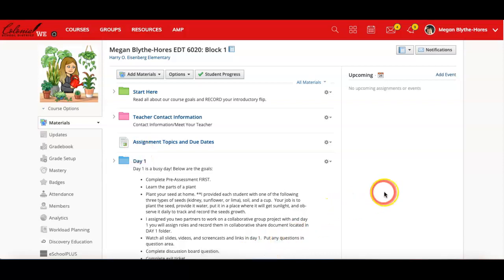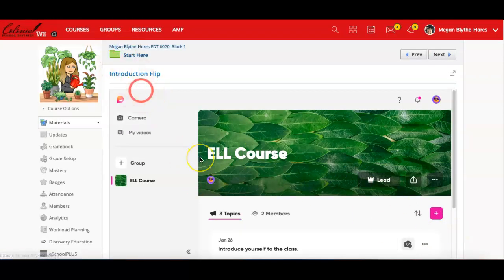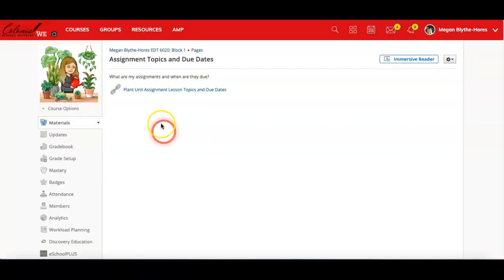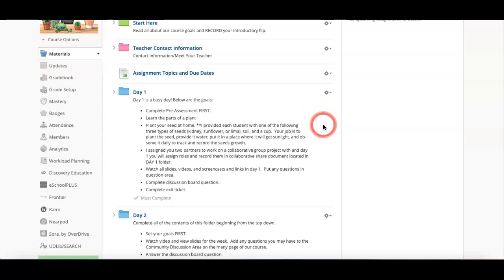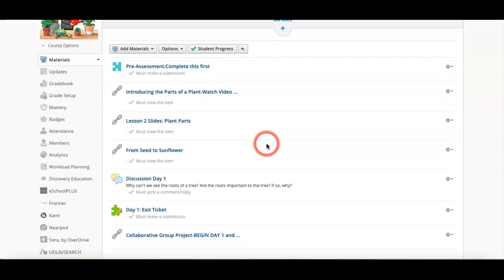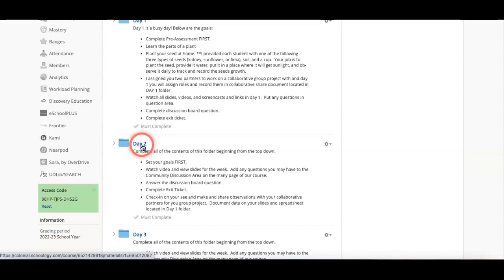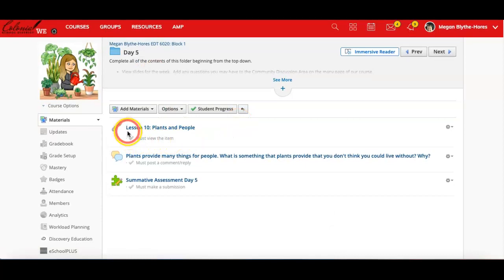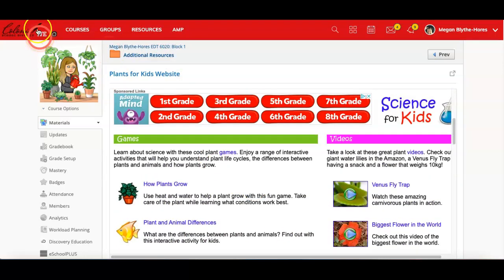Blended Course Overview: Screencast